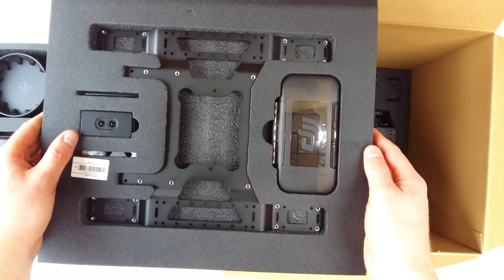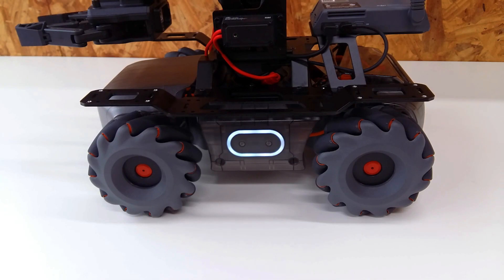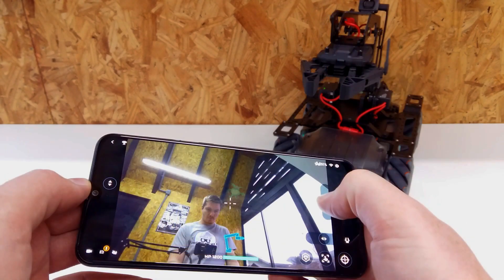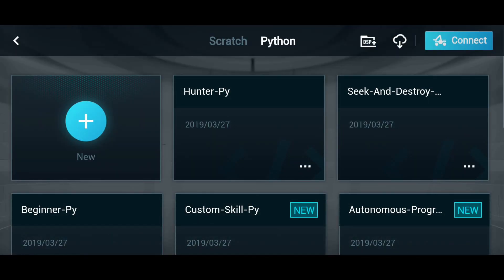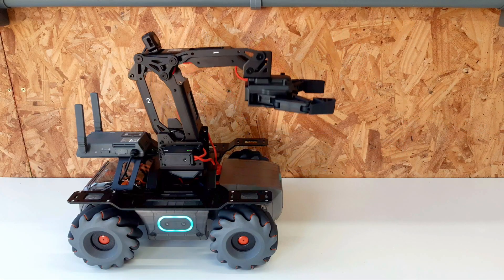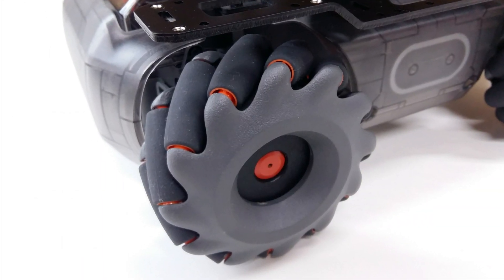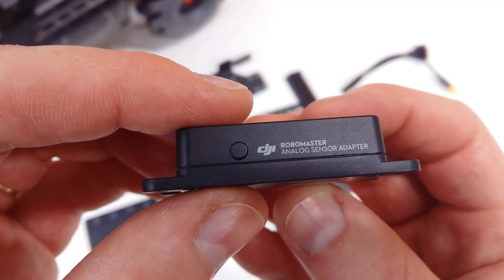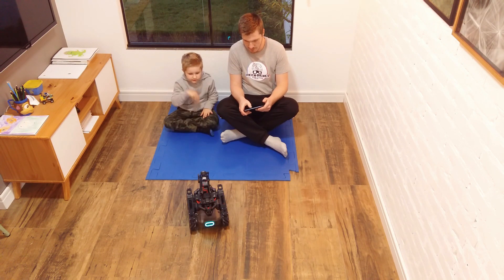DJI RoboMaster EP Core overview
The new DJI RoboMaster EP Core is amazing! Every part was carefully designed and made with the best materials... everything works incredibly well. What a piece of engineering!

The highlights are the robotic arm and its gripper, the mecanum wheels and its high-performance motors, the high quality FPV camera and the app that is really cool!

My son Martin and I are having a lot of fun with this robot.